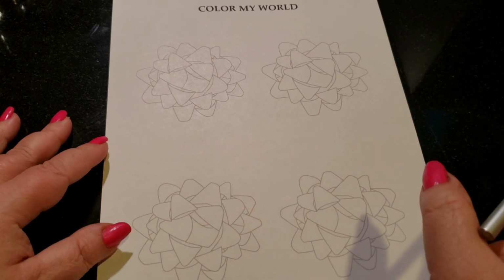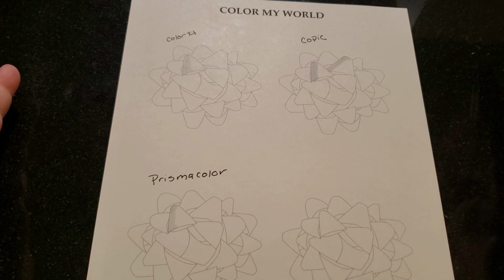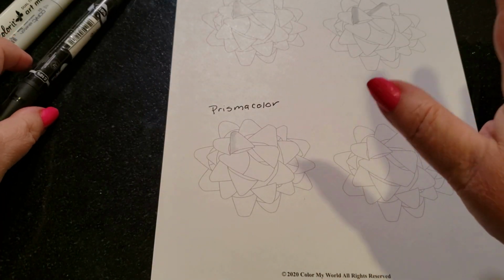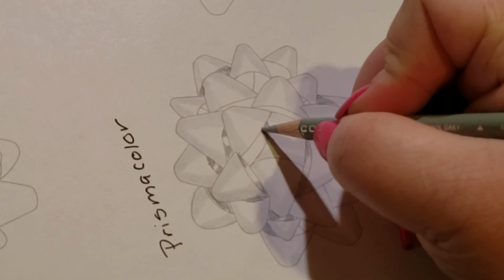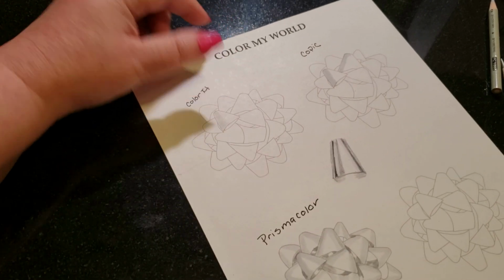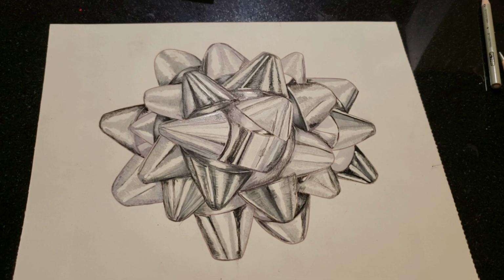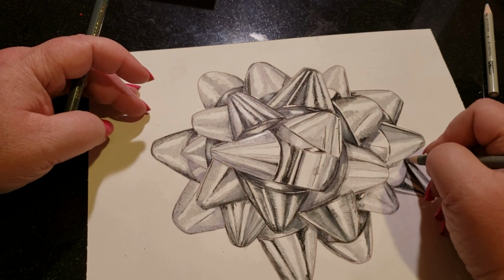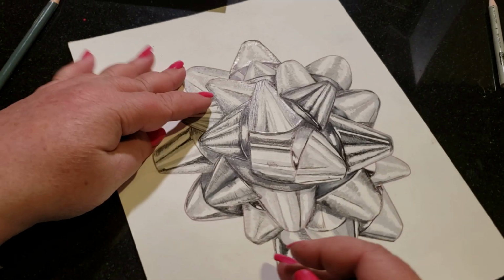Comprehensive Color Blending, Hard Lighting Technique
Comprehensive Color Blending, Hard Lighting Technique. This is the third tutorial in the Comprehensive Color Blending Course. How to color hard light lines. This tutorial is good for metal, glass, leather and water.

Comprehensive Intermediate Blending Course